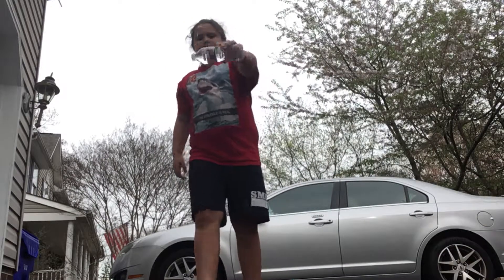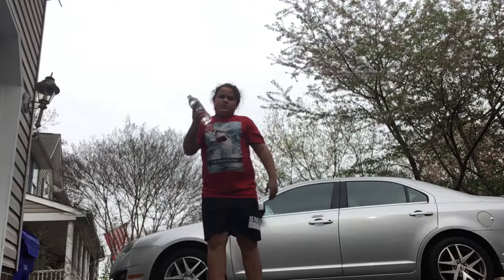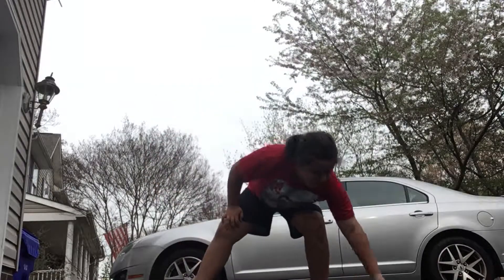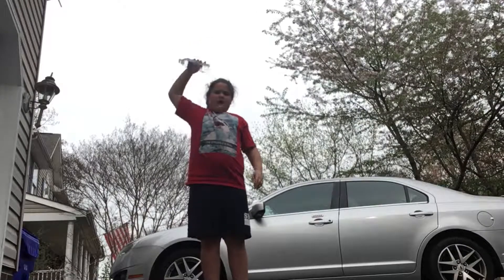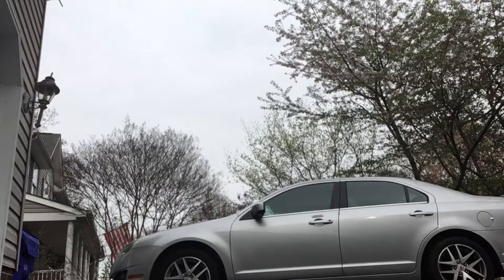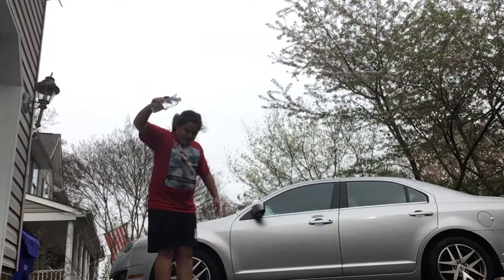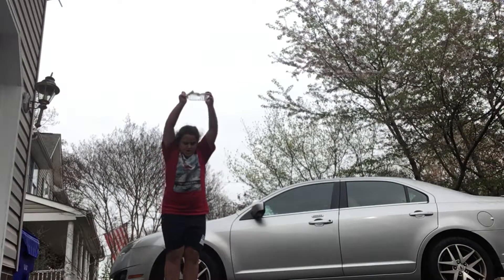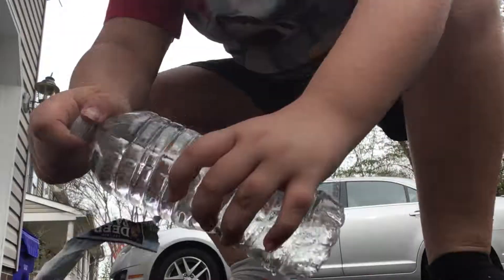Omg that happened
Wolfpack wolfie here and today I am going to be throwing a water bottle as hard as I can this video is just insane you guys should definitely watch it also go subscribe and yeah I hope y'all enjoy the video and don't forget to subscribe to join the Wolfpack today